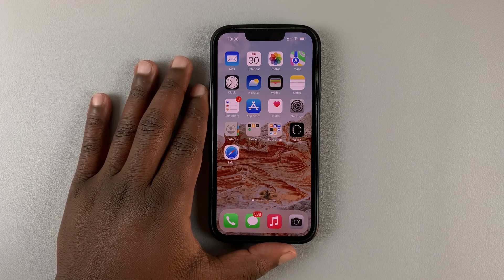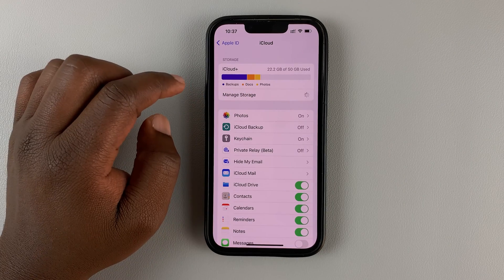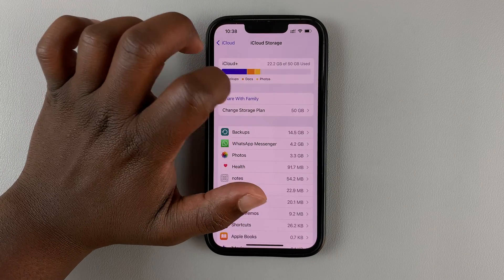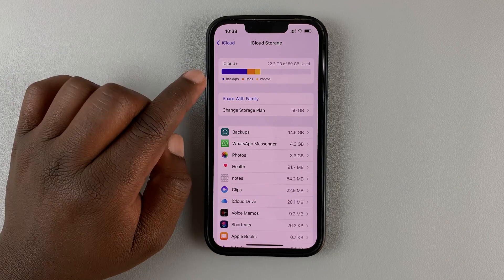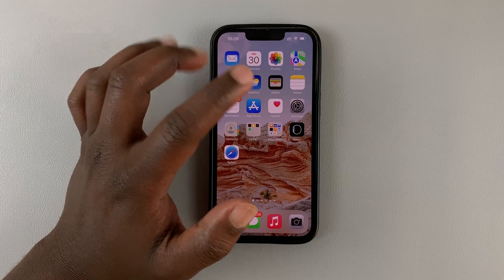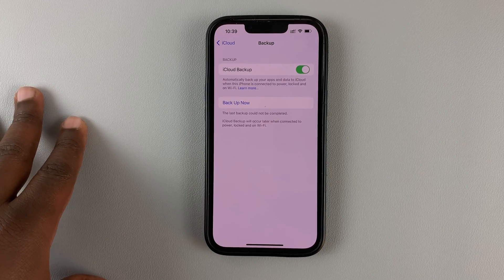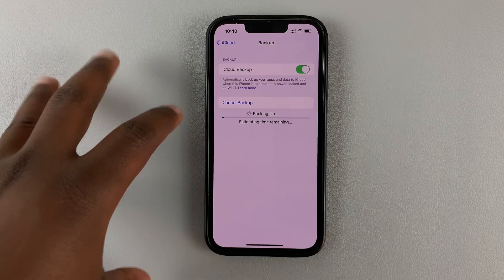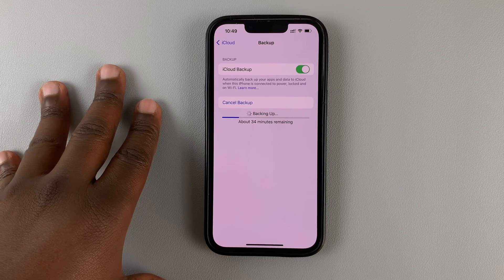iPhone 14 / 14 Pro: How To Backup iPhone To iCloud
Learn how to back up your iPhone to iCloud. This tutorial was performed on the iPhone 14 but the same instructions will back up any iPhone.

Before you back up your iPhone 14 to iCloud, you need to ensure you have enough space in your iCloud account.

Cell Phone Tripod Adapter